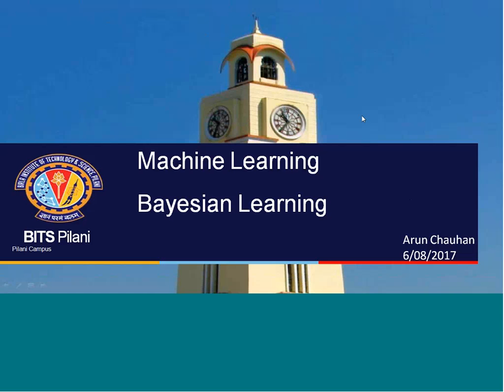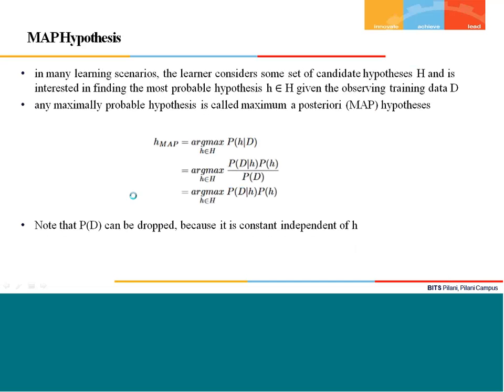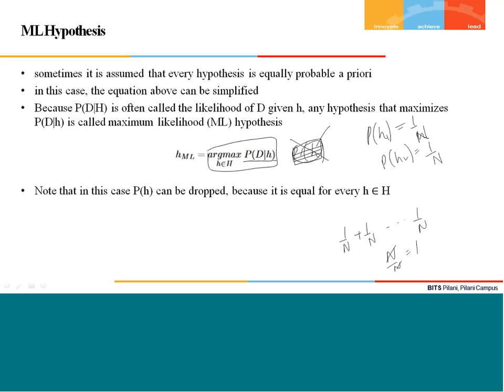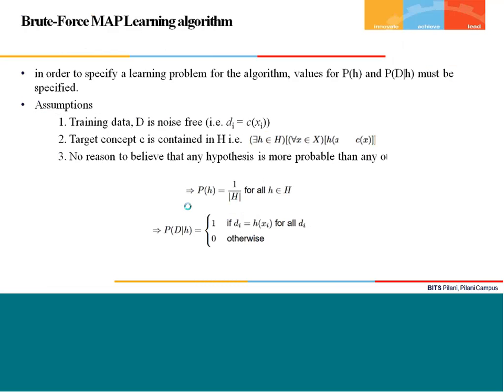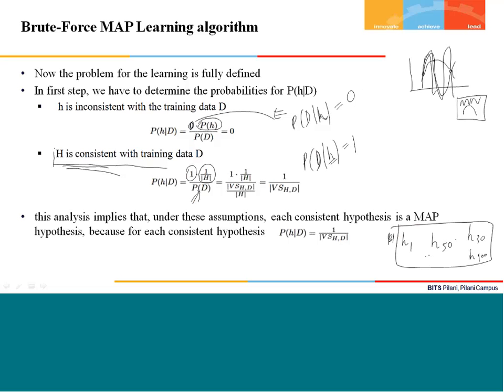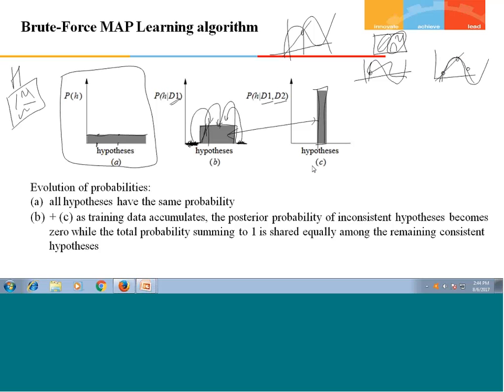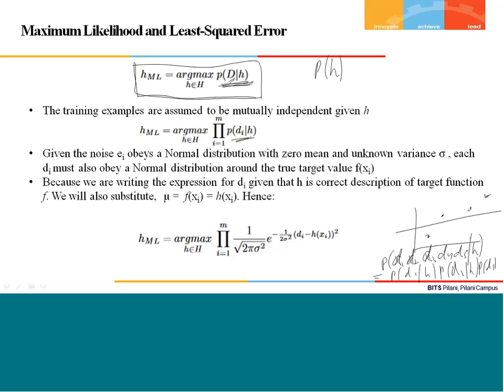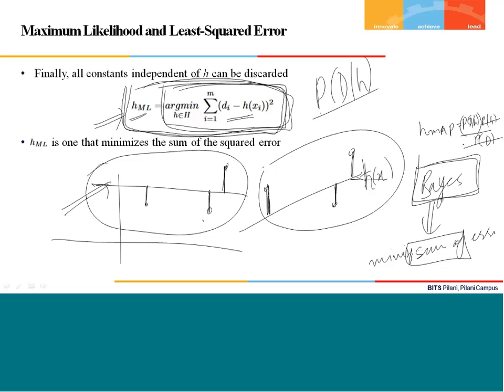S1 17 IS ZC464 L5 P 1